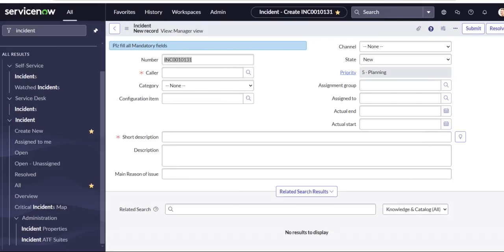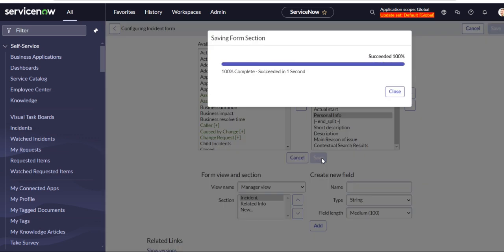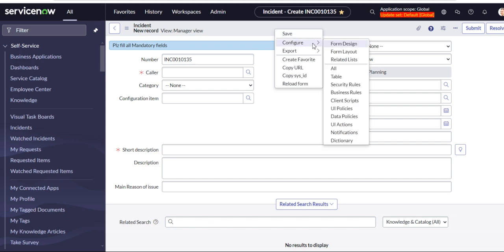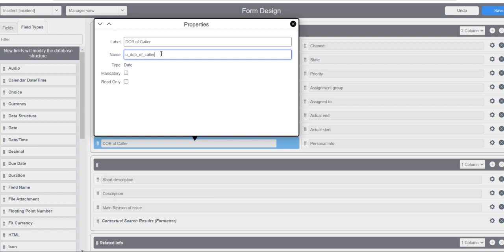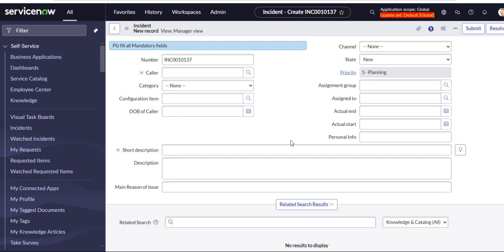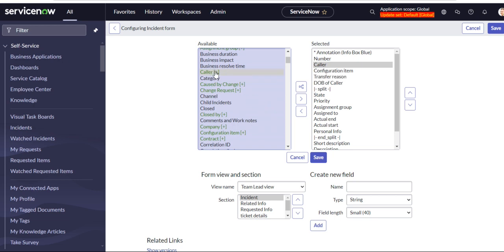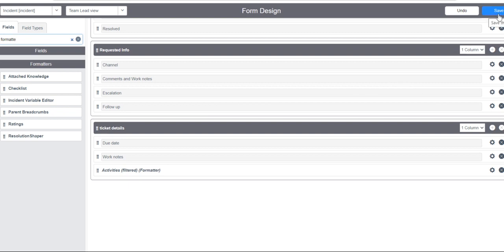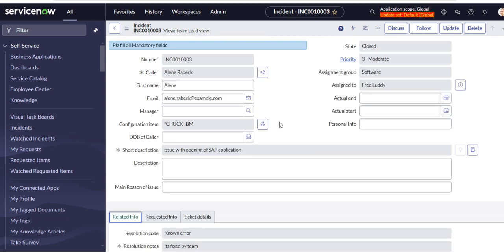Form Layout and Form Design methods for creation of fields, views and sections